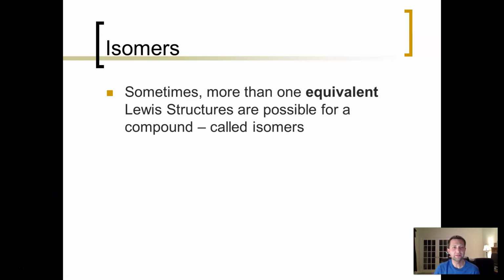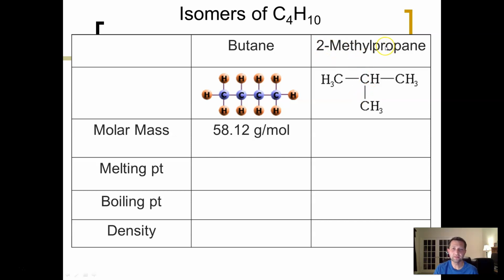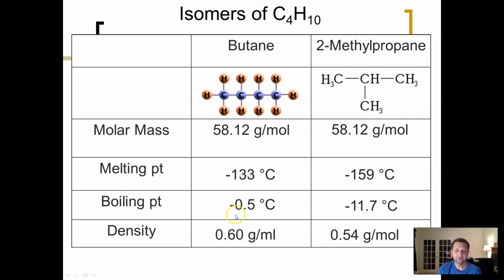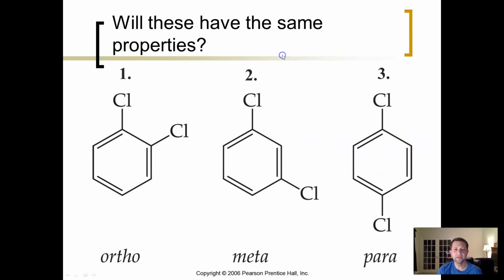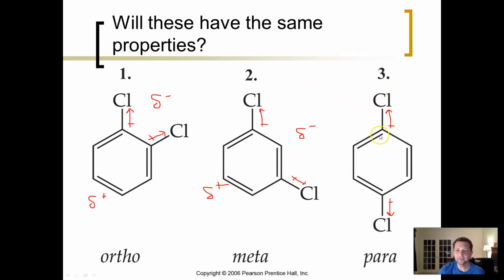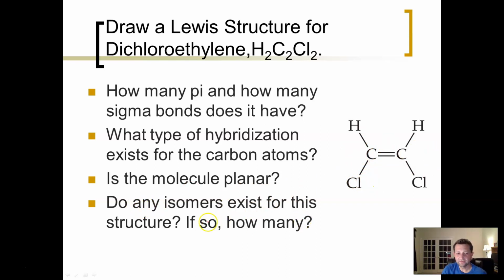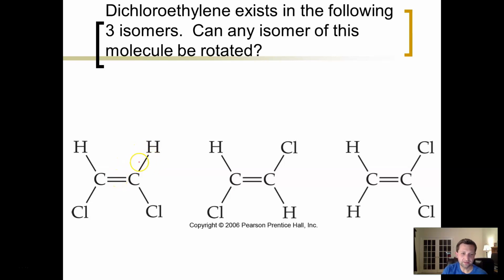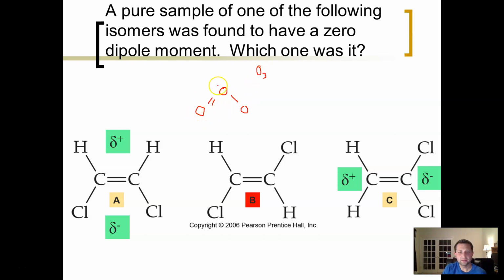AP Chemistry - Isomers